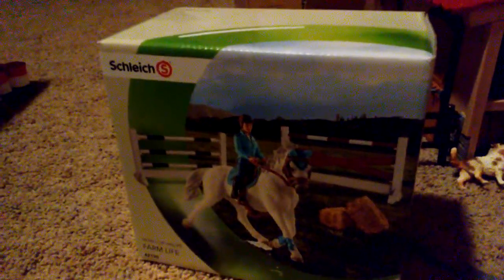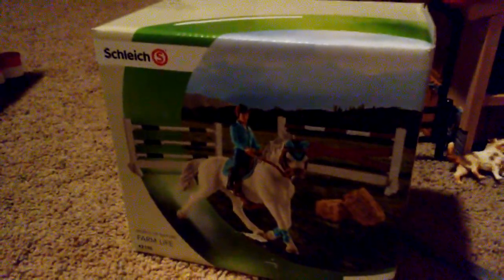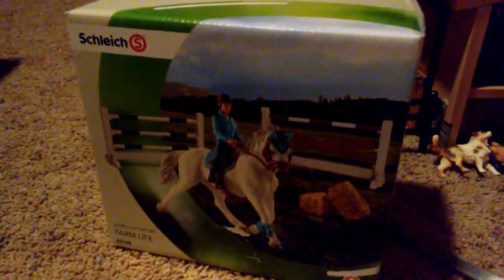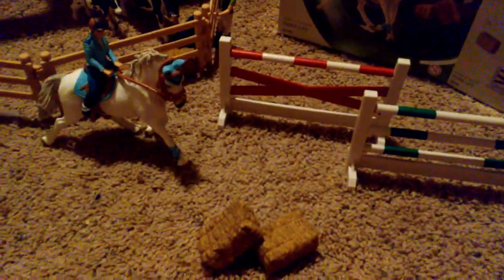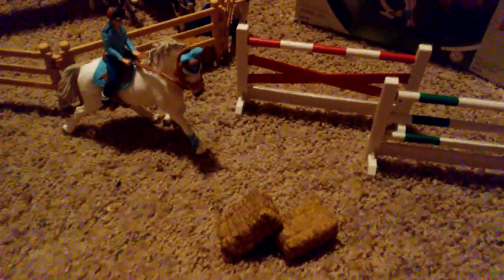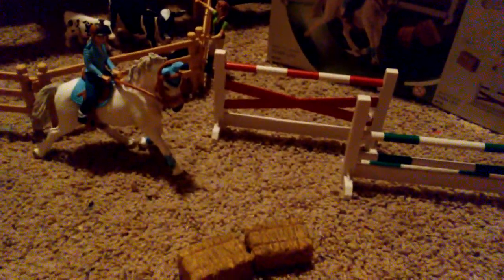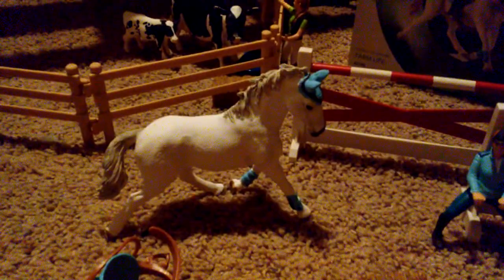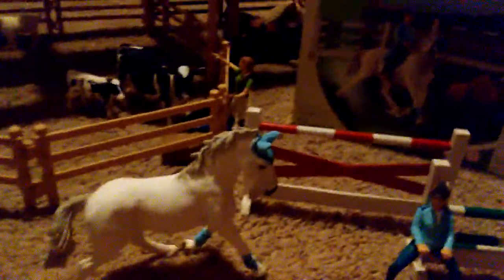Unboxing Schleich tournament rider with jumps!!!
In this video i will unbox the Scheleich tournament rider😀🐴